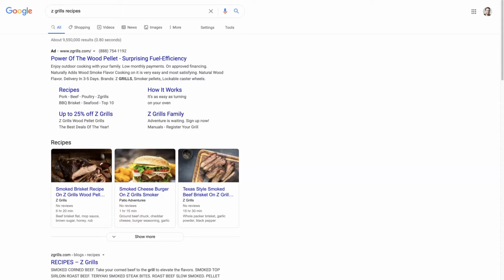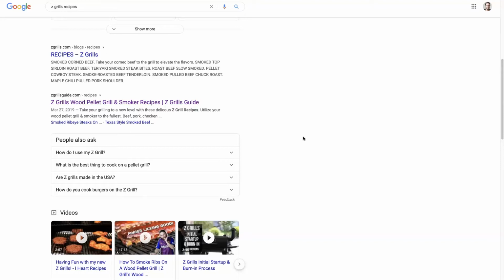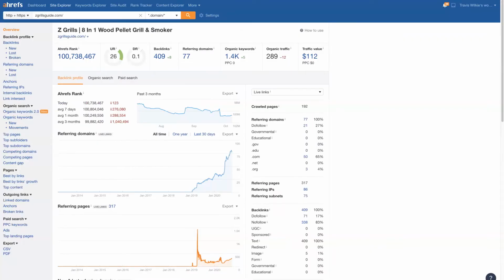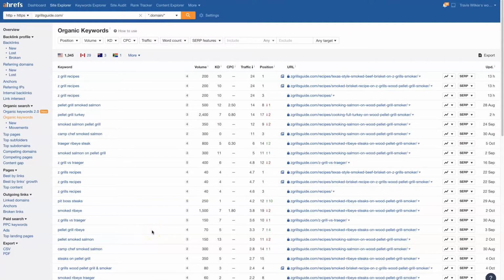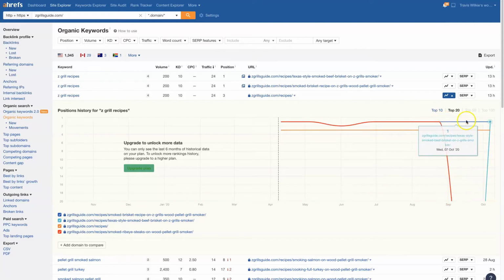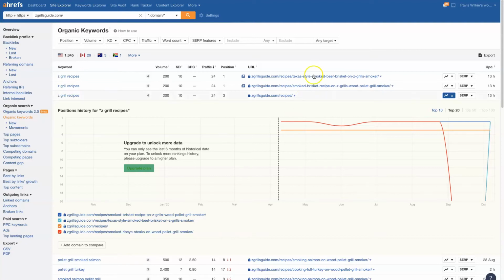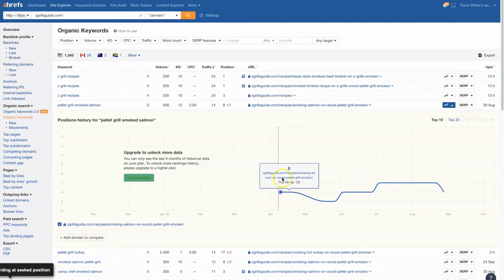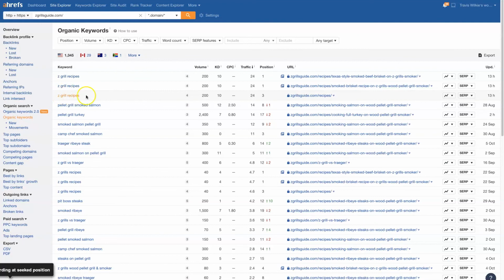Keyword Cannibalization - How To Find It & Fix It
Keyword cannibalization occurs when you have two or more pages on a website with similar keyword profiles.

Google doesn't really want to list 2, 3, 4, or more of your website pages going down the organic search results. It wants to give people a variety of information on any given subject.

So, when you have multiple pages on your website with similar keyword profiles, ultimately your pages start to complete with one another... hence the term keyword cannibalization.

Your website pages essentially start to devour one another until they drop further and further down the search results page and eventually can disappear from Google's index altogether.

So, it's really important that you determine what pages of your website might be competing with other pages. Once you find keyword cannibalization occurring, you can fix it which will improve your overall rankings in the organic search results.

If you need help finding and fixing keyword cannibalization on your website, don't hesitate to reach out: